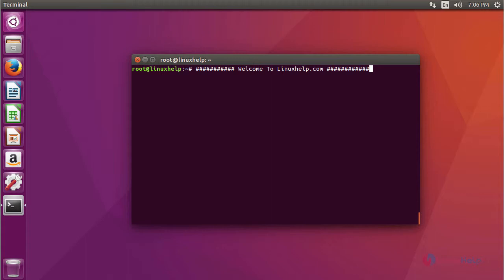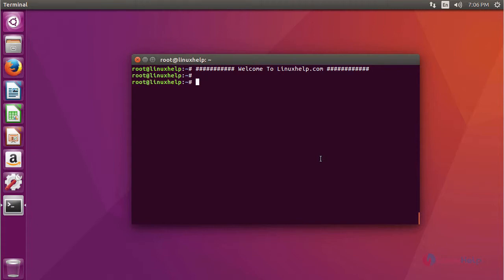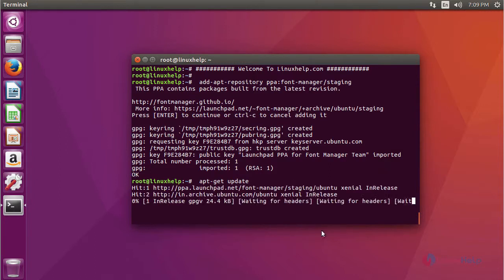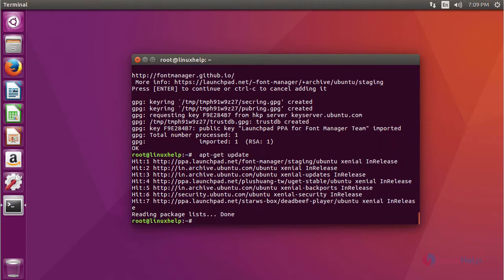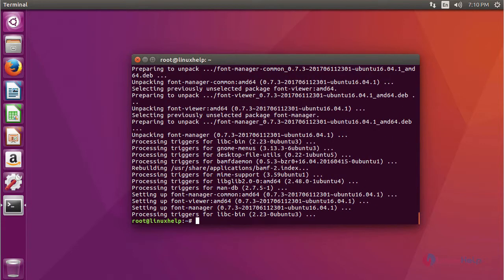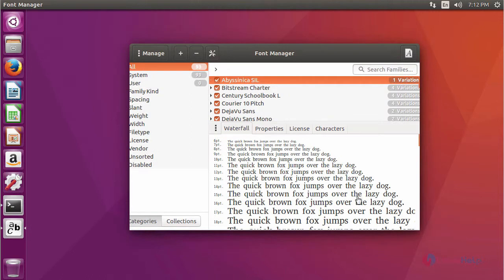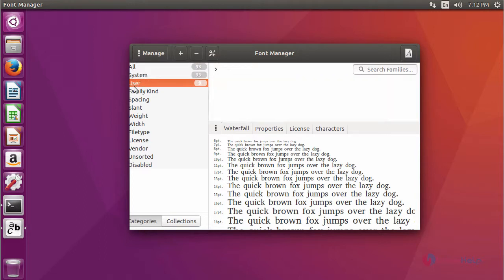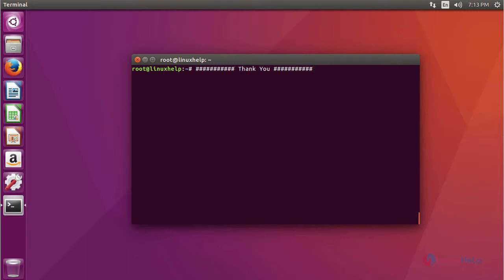How to install Font Manager on Ubuntu 16.04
This video explains the installation of Font Manager on Ubuntu 16.04.  Font Manager is an open-source application for managing fonts via a simple and intuitive interface.